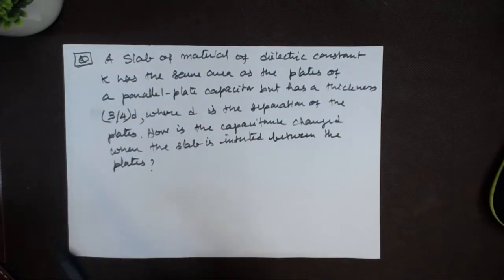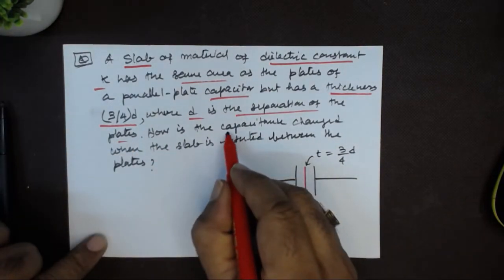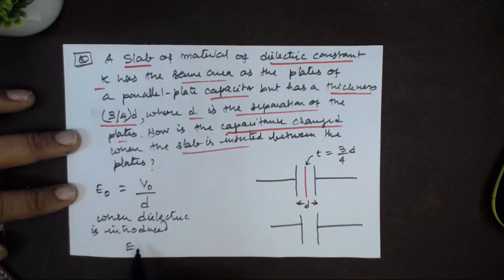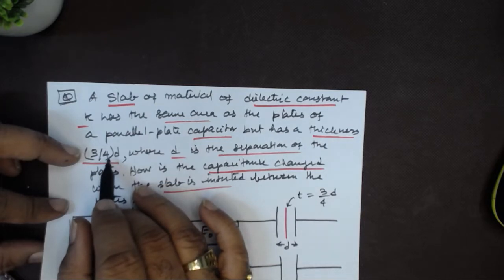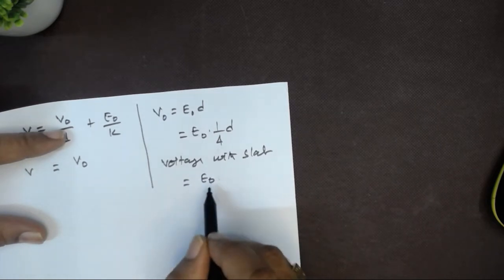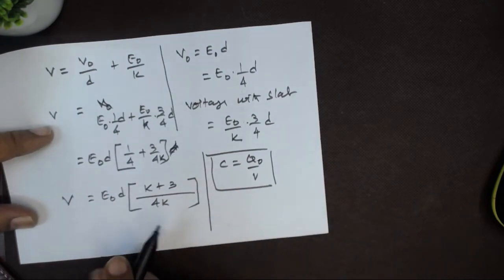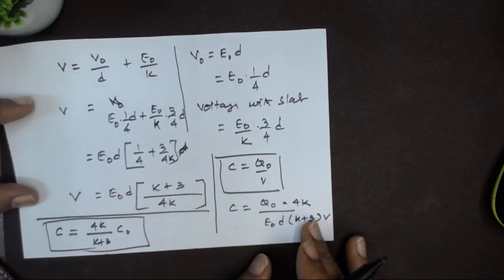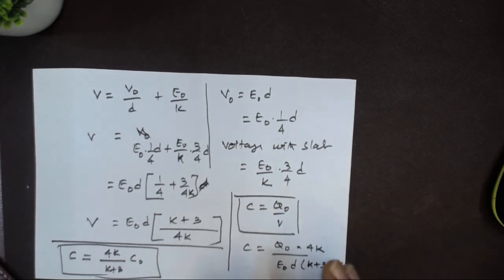Problem based on capacitor